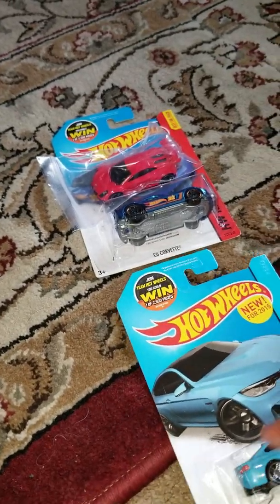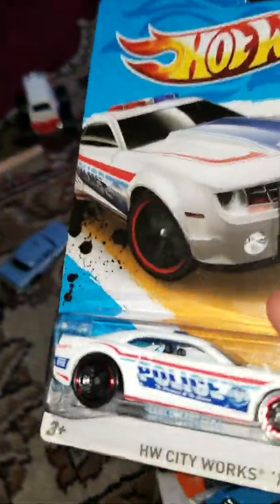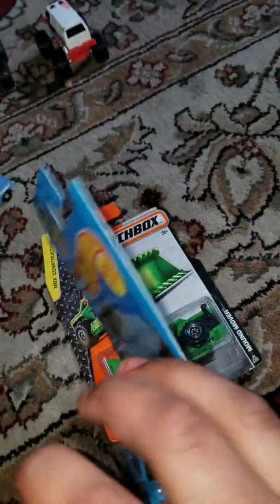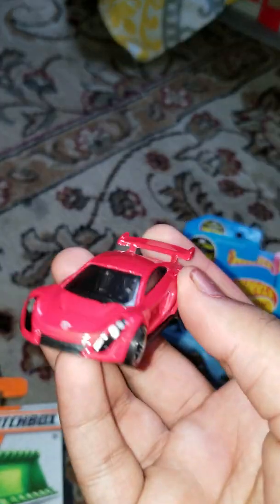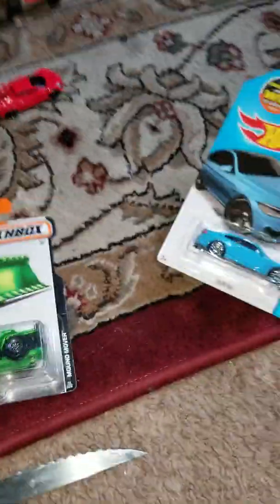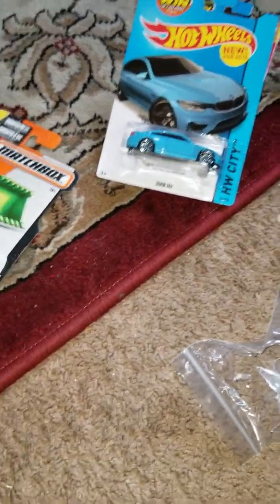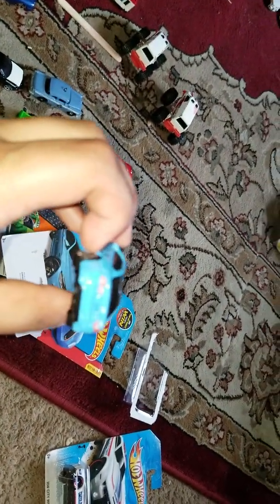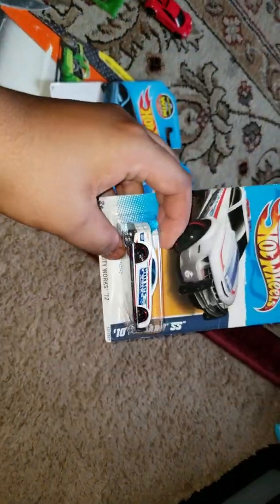Ebay car unfolding